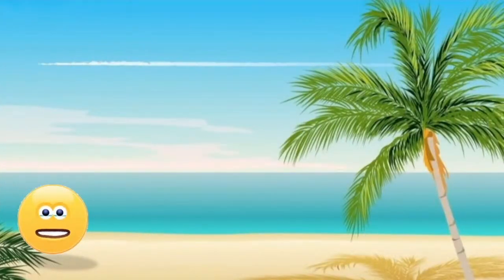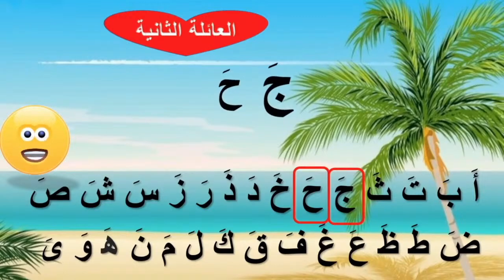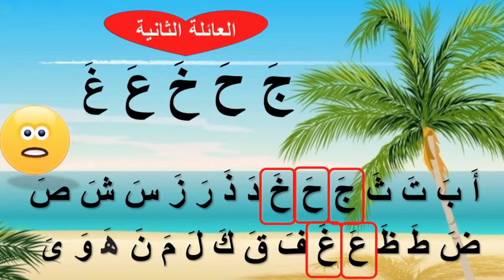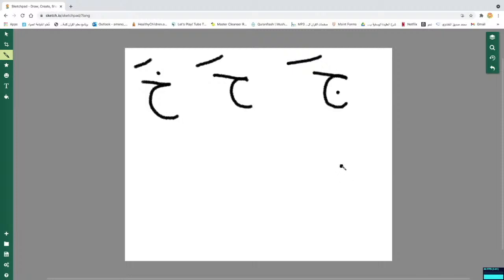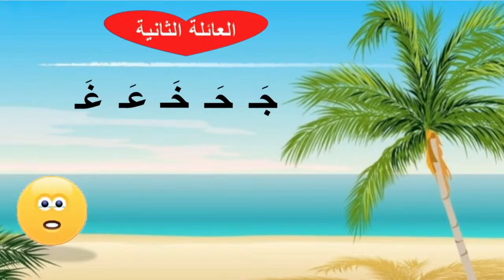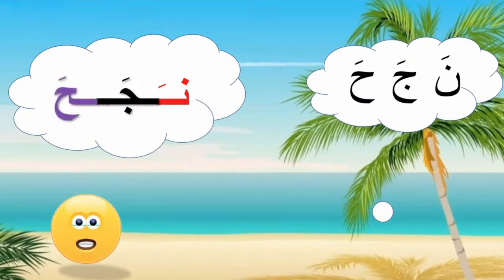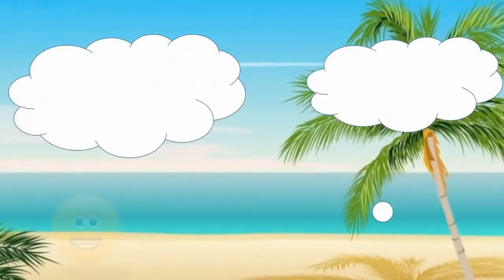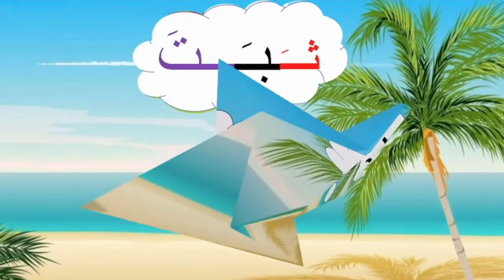How to read Arabic for complete beginners- Learn to read Arabic in 5 lessons l Lesson 2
This is video series comprising of 6 lessons for the total beginner who is unable to read Arabic  and would like to become proficient in the Arabic language.